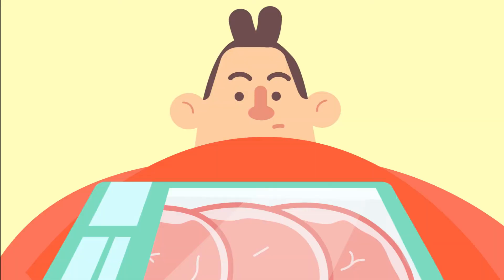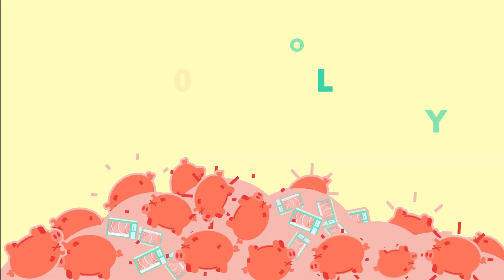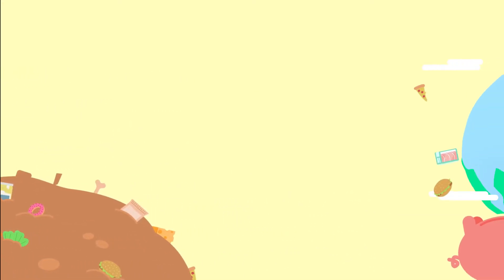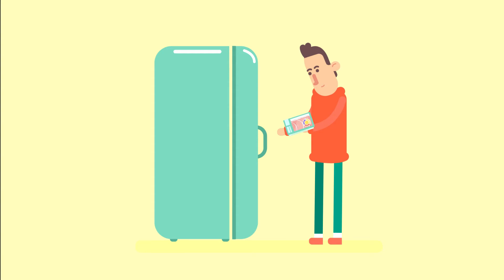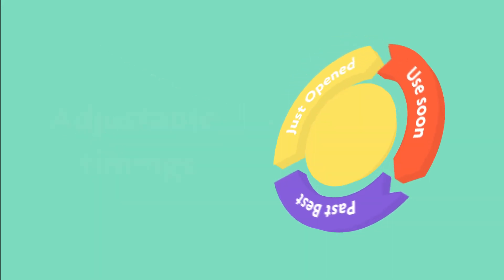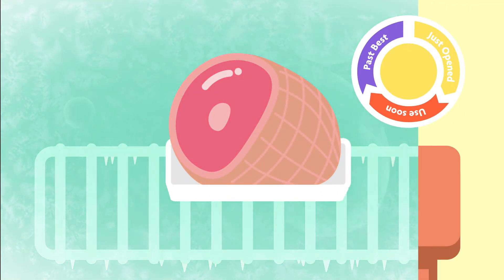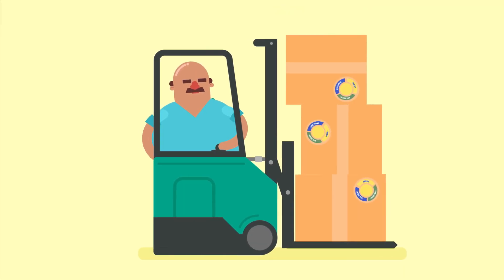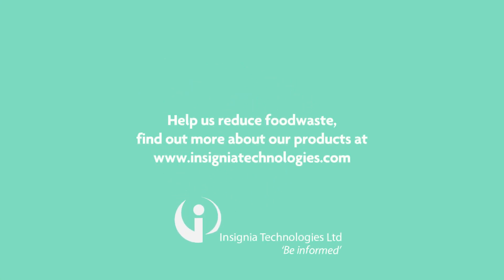After Opening Timer - Smart Labels from Insignia Technologies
A fully automated time-temperature indicator designed to change colour over a pre-set time period at specified temperatures corresponding to the shelf life of the product. If products are stored or transported above the recommended temperature the label changes colour faster to indicate this abuse. The FreshTag is a useful tool throughout the supply chain and is ideal for use for QSRs.

Key Features and Benefits:

Enhances food freshness, safety and quality
Better indication of product life than static date code
Aids stock rotation and reduction of food waste
Maximises shelf life with potential to extend
Easy to use and understand
Used on a unit or case level
Helps drive a behavioural change